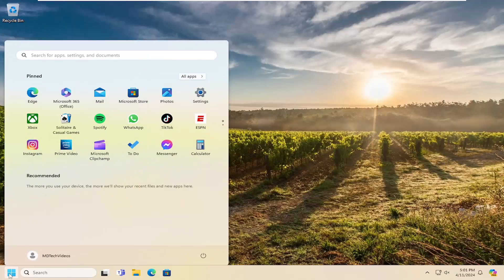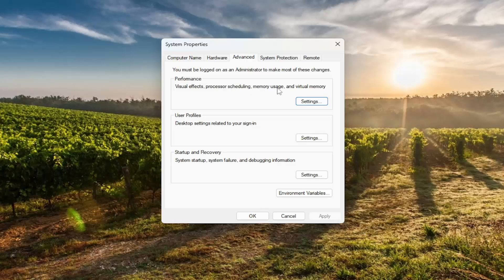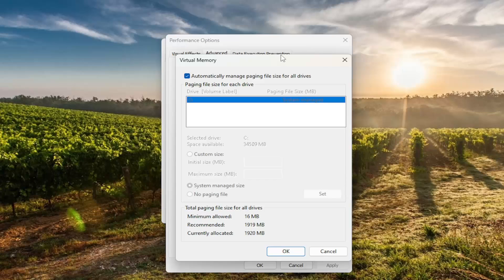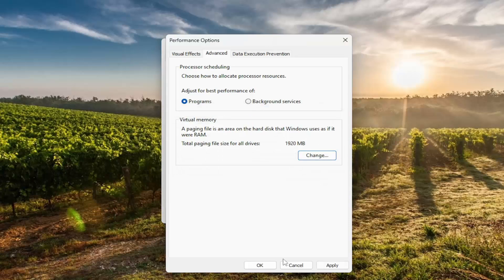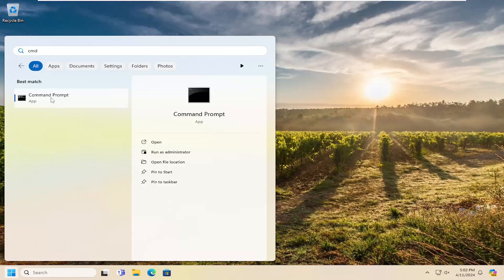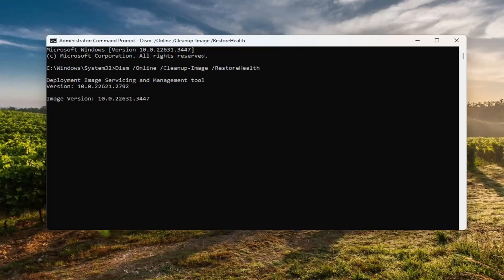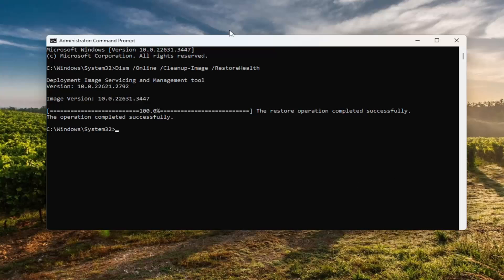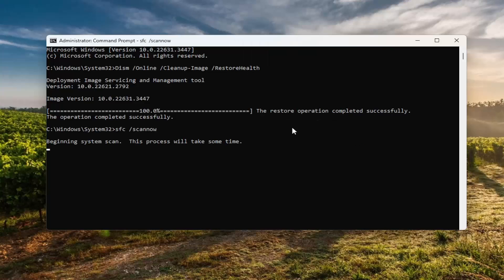FIX Page Fault in Nonpaged Area Windows 11 | Black Screen Error PAGE_FAULT_IN_NONPAGED_AREA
Commands Used:
Dism /Online /Cleanup-Image /RestoreHealth
sfc /scannow

Have you ever encountered the dreaded Blue Screen of Death (BSOD) on your Windows computer? One of the most common error messages that can appear on a BSOD is “PAGE_FAULT_IN_NONPAGED_AREA.” This error can be frustrating and disruptive, but understanding its causes and learning how to fix it can help you get your computer back up and running smoothly. In this article, we will explore what PAGE_FAULT_IN_NONPAGED_AREA is, its possible causes, and effective solutions to resolve it.

When there is an issue with this portion of the RAM, the system runs PAGE_FAULT_IN_NONPAGED_AREA error and your computer displays the BSOD (Blue Screen Of Death). The error code is 0x00000050. This indicates that your system has encountered an error page fault in the NonPaged area which might occur for multiple reasons.